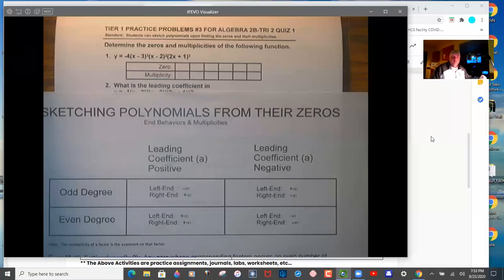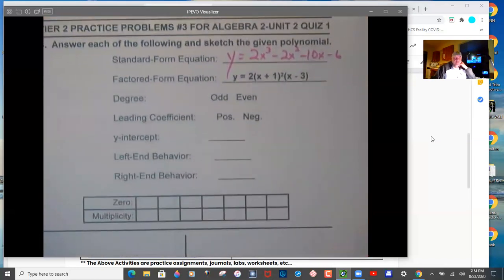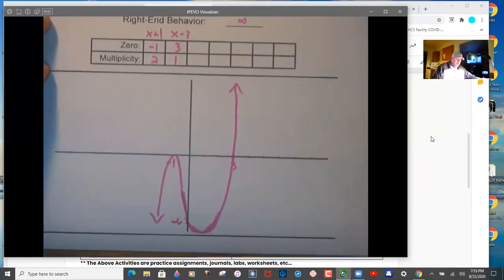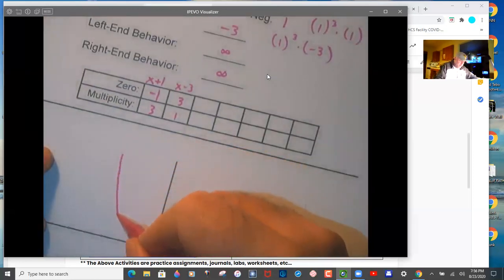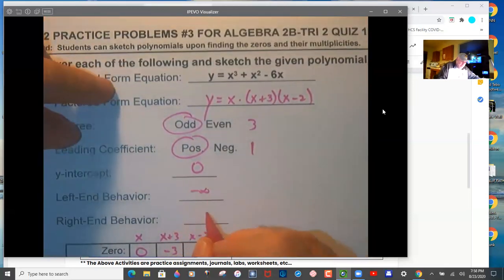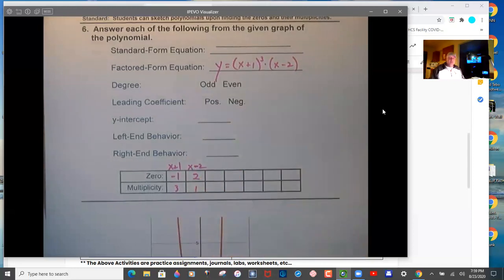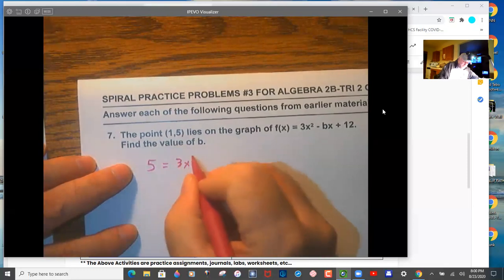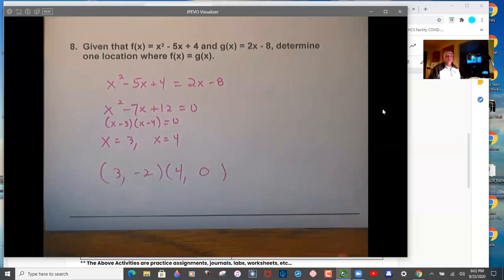Mr. Pertner-T2Q1-Quiz 1 Practice 3-Solutions